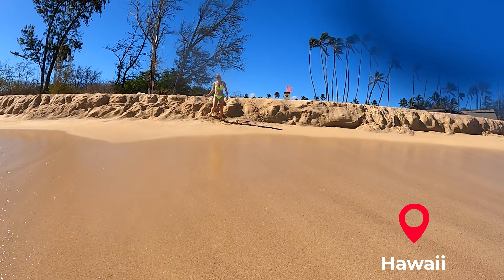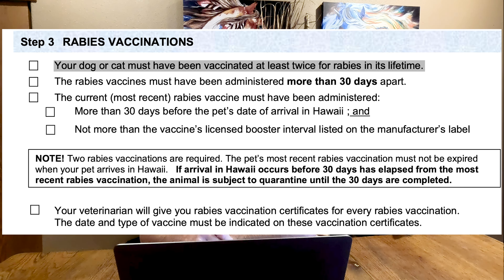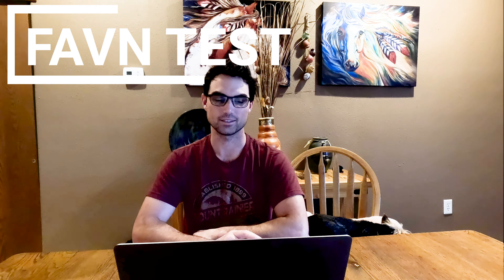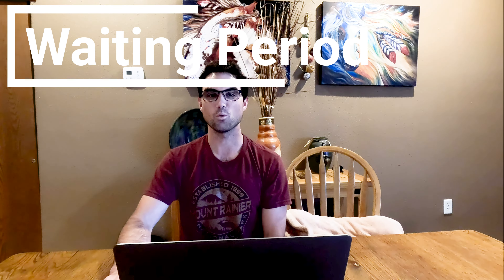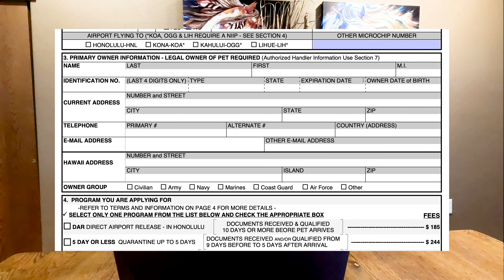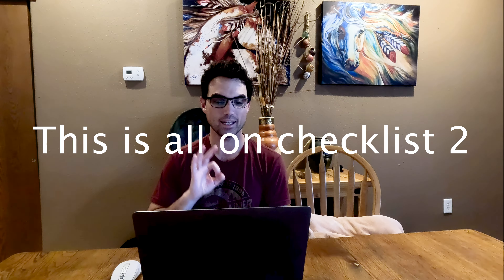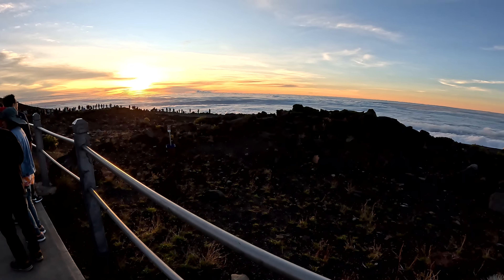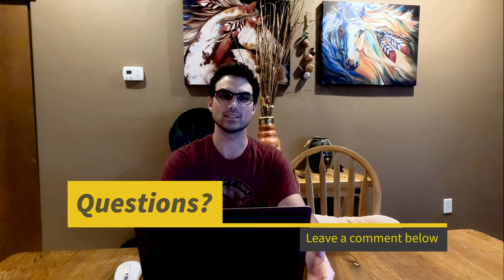How To Get Your Dog to Hawaii: Skip Quarantine for Direct Airport Release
We lived on Maui for 3 months while working as traveling physical therapists and had several people reach out asking about the process and what is required to get a pet to Hawaii.

While it was a little confusing, it was all worth it seeing our dog Spencer enjoying the beach with us and being able to take him on this once in a lifetime adventure.

Hopefully this video is helpful in getting your pet to Hawaiii.

Chapters
00:00
00:44 Planning
02:04 Microchip
02:40 Rabies Vaccinations
05:31 FAVN Test
09:05 Waiting Period
09:52 Documents Required
12:02 Submitting Documents
14:53 Other Stuff

If you're looking for adventures to complete while on Maui check out

**Hi, I'm Tyler and my wife Kari and I are traveling physical therapists.  We started Roadtrippingpt as a way to share our adventures with family and friends as we traveled the county working various assignments.  Traveling as a career was never the plan, but it found us! Having lived in 9 different states, we wanted to document and share the beauty that is the United States**